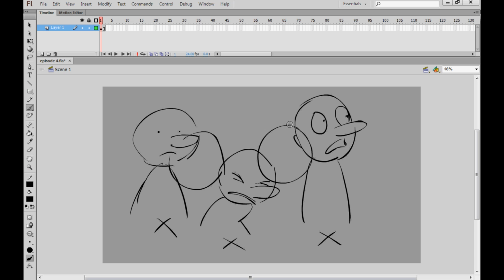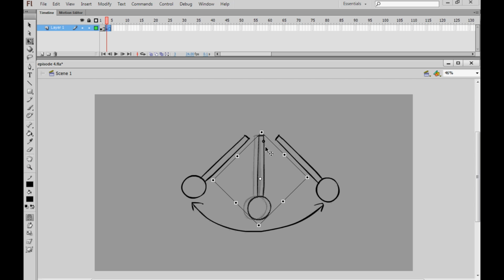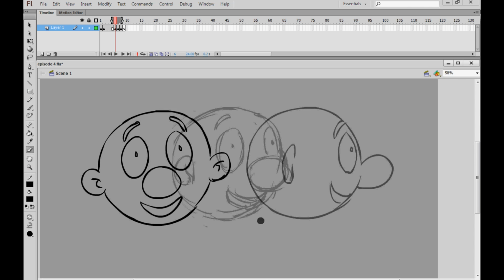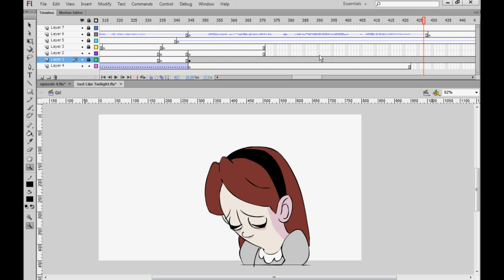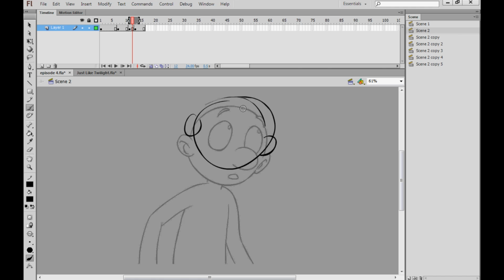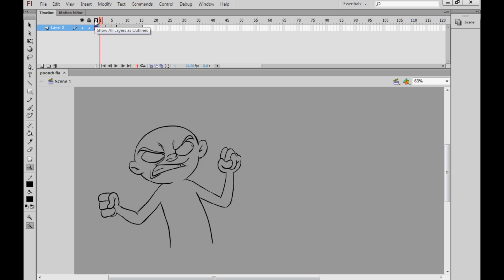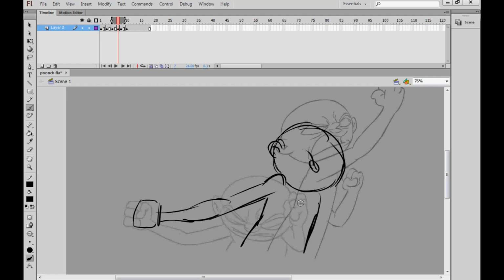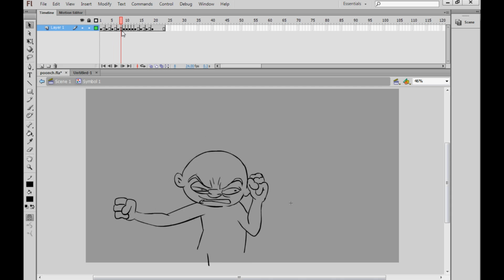Ep4: Character Animation 2 | Happy Harry's HuHa2 How Tos!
Happy Harry's Huha2 How-Tos is a series of how-to tutorials by animator Harry Partridge. He'll be guiding us through all sorts of animation techniques, tips and tricks. This episode: animating character animation (part two!).

About HuHa2:
Here you'll find behind-the-scenes insights into how our animators animate their animations, talent Q&As, how-tos and public brainstorms - your chance to tell us what to animate!

In the kitchen is Head chef Mr Weebl (the guy who brought you singing narwhals and that badger song. You know the one. It goes "badgers, badgers, badgers, badgers". It's about badgers) and he'll be serving up a technicolour soup of delicious adult animation for your delectation.

for original animation for adults.